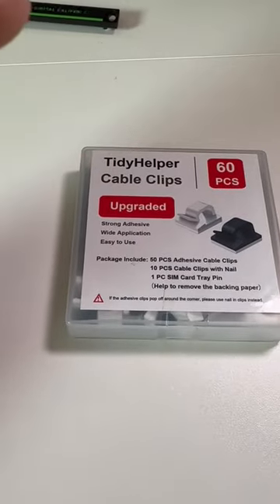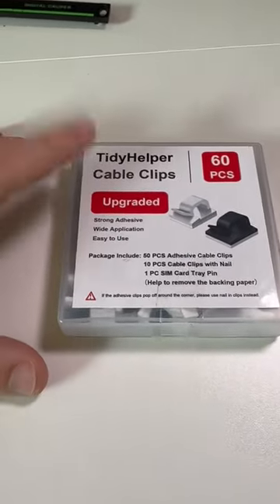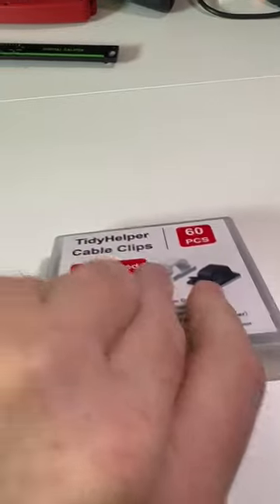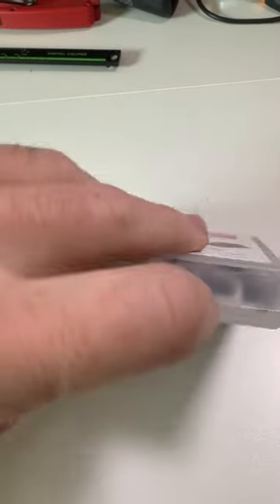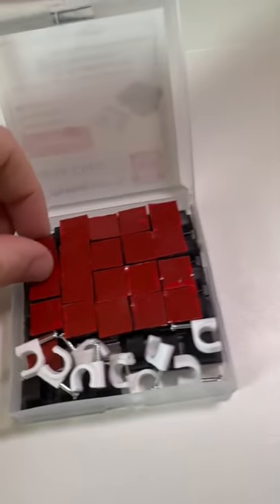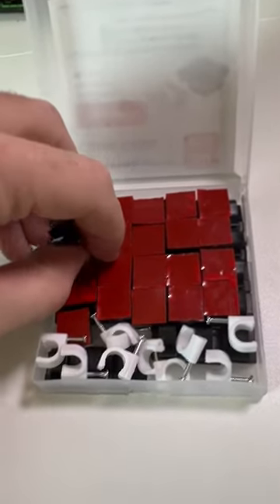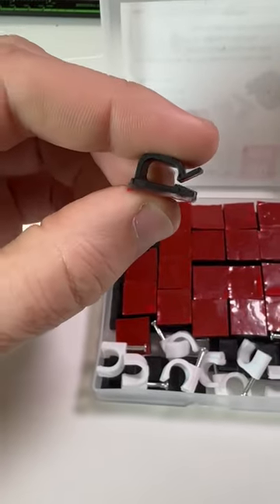Ultimate Cable Management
Cable Clips (Amazon)

60 PCS Adhesive Cable Clips, Upgraded Wall Wire Clips for Cable Management, Strong Cord Clips Wire Holders for The Wall, Under Desk, Christmas Lights, Car, Dash Cam, Ethernet, Electric Wires Small

【Adhesive Cable Clips】 Made of eco-friendly premium PA66 material, super sticky back pad, easily peel off backing, which make our adhesive wire clips sturdy and durable. Our cord clips package comes with 50 pcs cable clips and 10 pcs cable wall clips with nail as gift.
【Wide Application】 These cable management clips are wildly used for cable organizing, suitable for wire diameter within 0.26 inch: network cable, TV-coax cable, USB cords, Cell phone chargers, ethernet, electric wires, dash cam in car, home and office. They are perfect for people who wants to have an almost no visibility of cables around the house.
【Multi-Purpose】Our adhesive cord clips are not only for cable management cord organizer, but also help you decorate your Halloween, Thanksgiving, Christmas lights easily. Those ethernet cable clips also work great on table, metal, glass, wood surface.
【Easy to Use】 Simply peel off the backing and stick the wire clips for electric wires on a flat and dry surface without any screws or tools, our wire holder clips will organize your mess wires neat and tidy. Easy to remove without any residues and damage, perfect for people who are constantly on the go and don't have time.
【Note before Use】 Make sure to clean the mounting surface with alcohol pads before you use the wire organizer clips, stick it on and press firmly for 30 seconds, and use them after 24 hours for maximum adhesion.